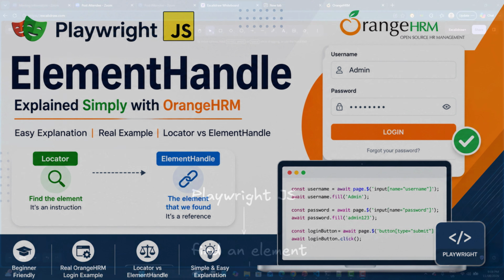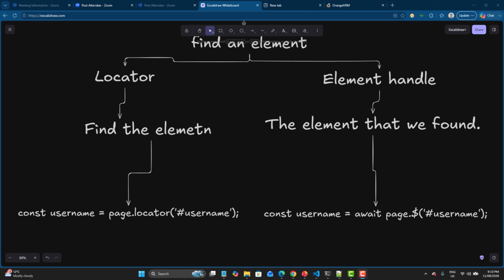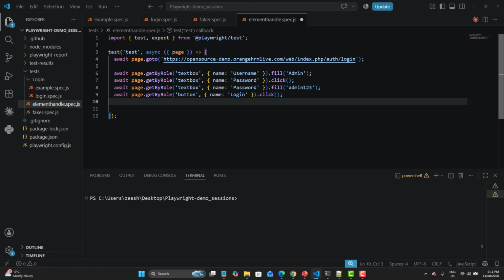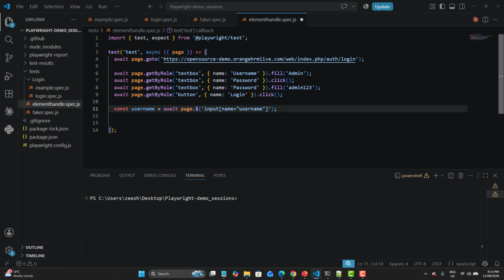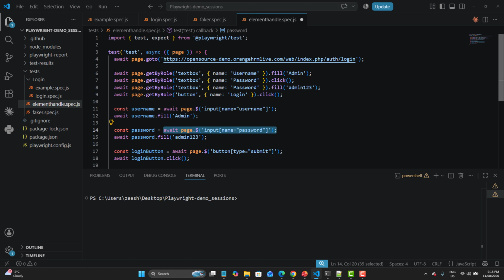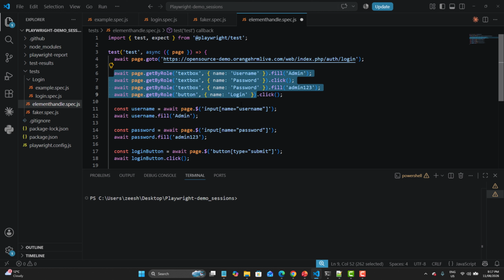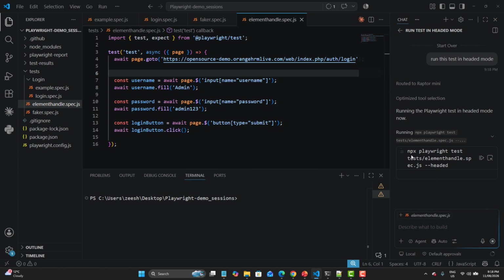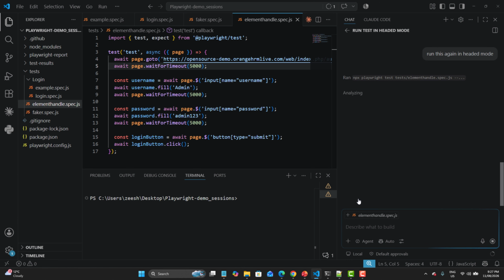Playwright with Javascript #46 - ElementHandle vs Locator in Playwright JS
Learn the difference between playwright element handles and locators to improve your browser automation scripts. Master correct element selection techniques using a practical HR login page example.

This tutorial clarifies when to use playwright element handles versus standard locators in your testing suite. If you have ever struggled with selecting specific web page elements or understanding the underlying architecture of Playwright JavaScript, this guide provides the technical breakdown you need to write more stable code.

We walk through a real-world scenario using an HR login page to demonstrate exactly how to interact with web elements effectively. By the end, you will understand the specific use cases for playwright element handles and how they differ from the recommended locator approach in playwright automation. This is essential knowledge for anyone looking to refine their playwright javascript workflows and avoid common selection pitfalls.

⏱️ TIMESTAMPS:

00:00 Introduction to ElementHandle in Playwright JS
00:26 Locator vs ElementHandle - the basic automation flow
01:15 How Locator finds elements on a page
01:25 How ElementHandle references an already-found element
01:42 Code comparison: page.locator() vs page.$()
02:44 Building the login test with Locator approach
04:23 Converting the test to use ElementHandle
05:05 Writing username field with ElementHandle + fill()
06:18 Password field and login button with ElementHandle
07:07 Key difference: Locator finds+acts vs ElementHandle references DOM
07:49 When you should actually use ElementHandle
08:59 Why Locators are more reliable for dynamic web apps
09:29 Running the test with GitHub Copilot agent (headed mode)
11:46 Debugging a real test failure (missing waits)
12:36 Final takeaways: Locator vs ElementHandle

🚀 WHAT YOU'LL LEARN ON THIS CHANNEL